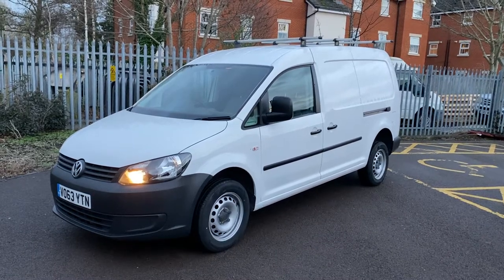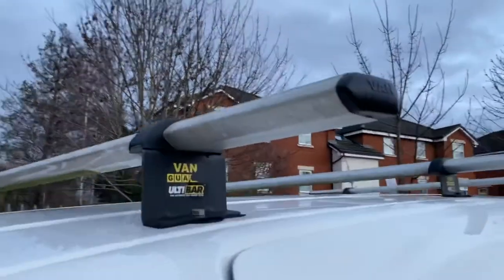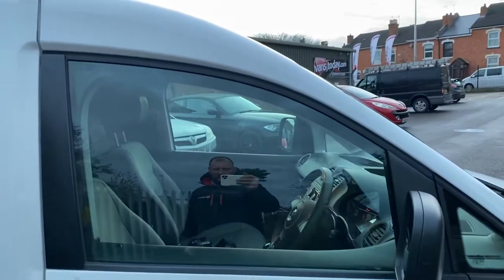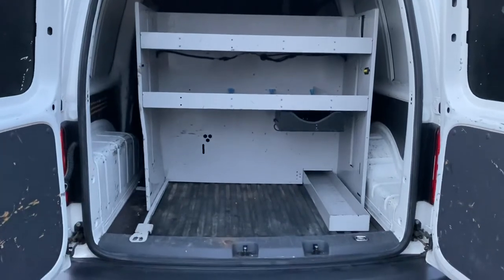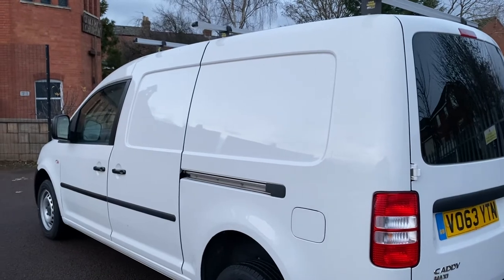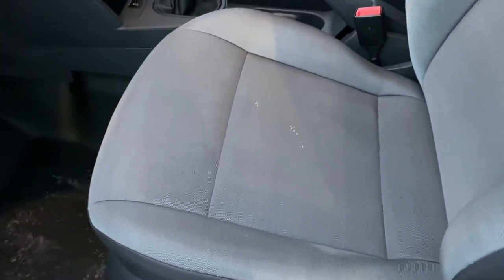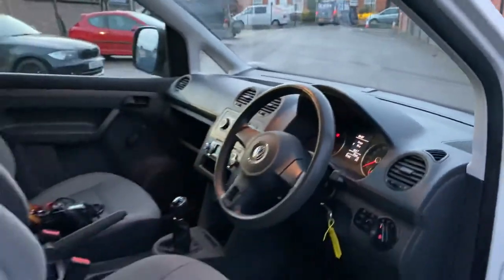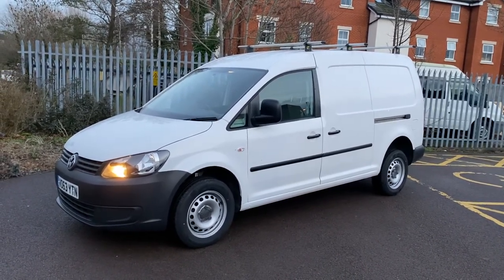2013 VW Caddy Maxi 2.0 TDI 4Motion for sale @ Vans Today Worcester